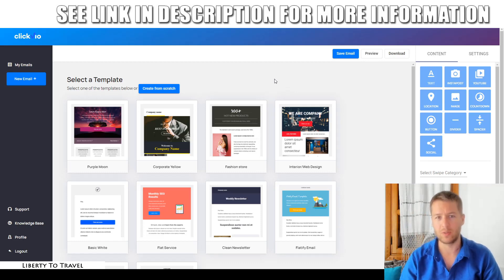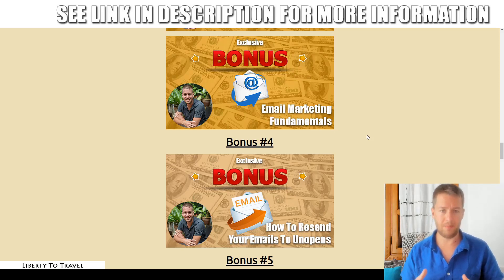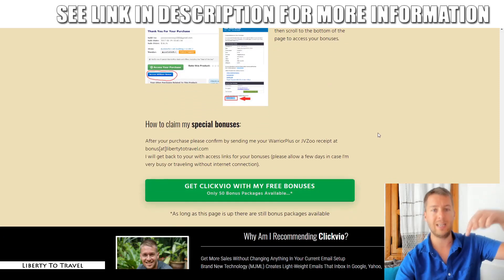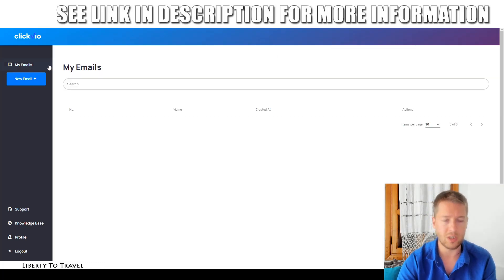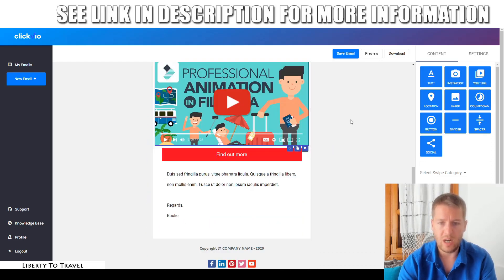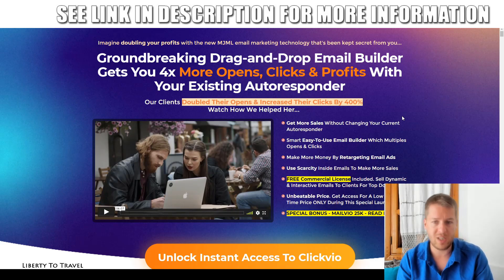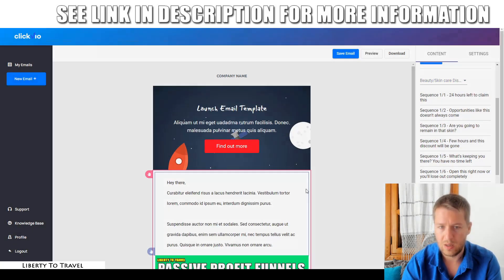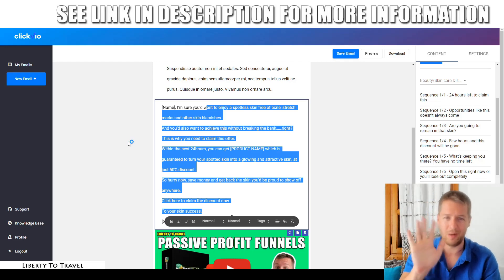Clickvio Review - 🛑 STOP 🛑 The Truth Revealed In This 📽 Clickvio REVIEW 👈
See what's in the member's area in this Clickvio Review.
I will show you how I would use Clickvio and how it can make you money.

Here's What You Can Expect Inside Clickvio:
Clickvio is the new way of doing email marketing, without switching out your current autoresponder. Clickvio presents the modern-day email builder, the kind that gives higher inboxing. Which brings higher open, more clicks and more sales. Fully tested, fully vetted and it has already been used in 100+ live email marketing campaigns.